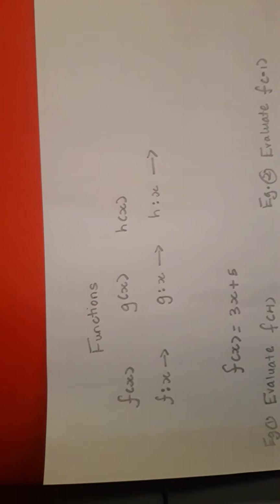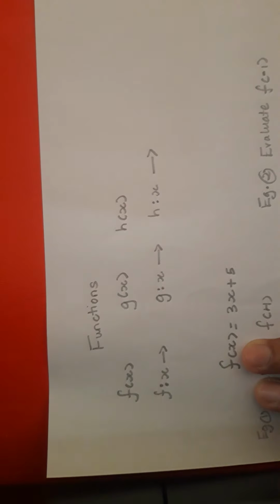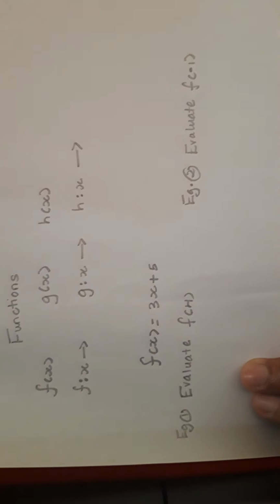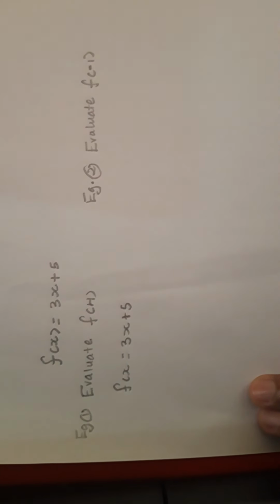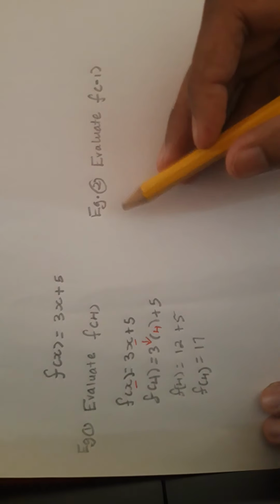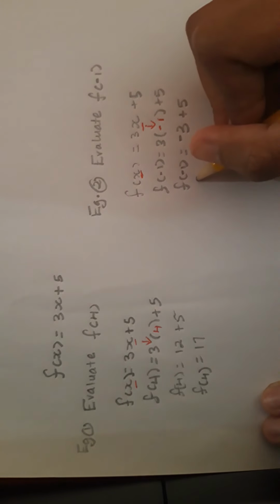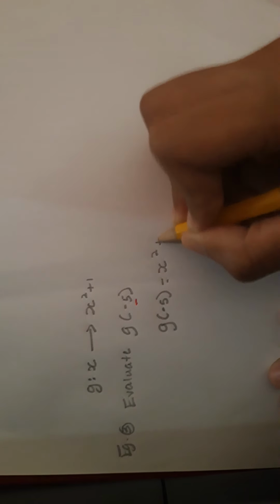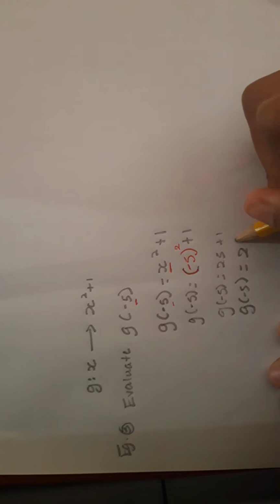Form 4- Functions, evaluating f(a)